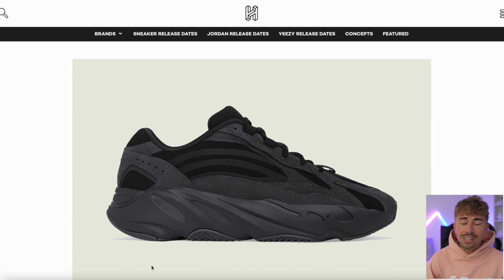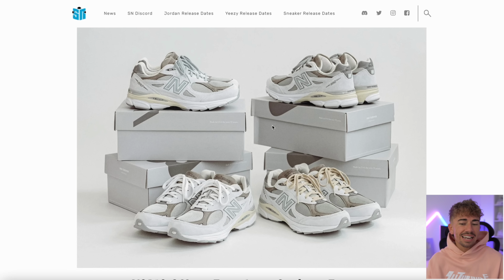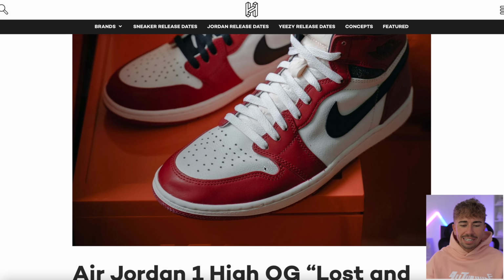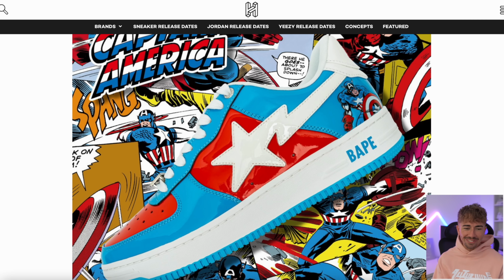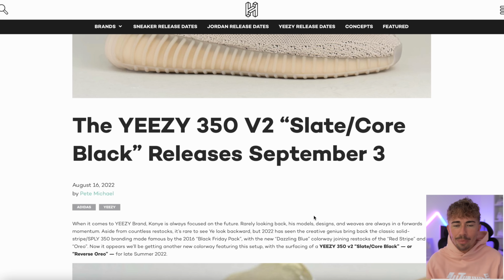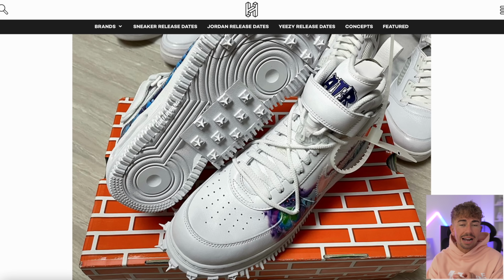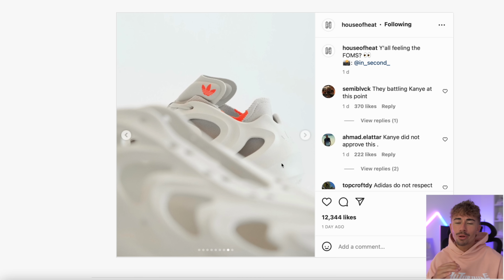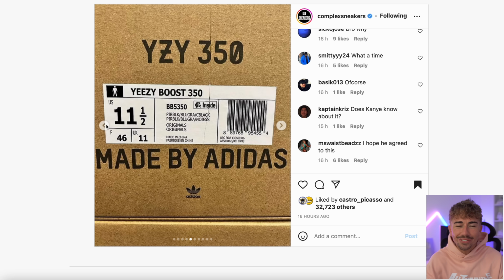This YEEZY Restock Is Going To Be HUGE! More OFF-WHITE AF1s Coming! & More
0:00 Release Recap
1:16 Yeezy Slides Tomorrow! Details
1:56 Dunk Low Vast Grey Reminder
2:23 YCMC x New Balance
3:32 Jordan 1 Chicago “Reimagined” Controversy
4:58 Nike Dunk Low Reverse Panda
5:34 Jordan 1 Low OG EX
6:16 Babe Sta x Marvel Collection
7:19 Another A Ma Maniere Collab
7:56 Tom Sachs GPS Brown
8:57 Yeezy 350 V2 Slate UPDATE
9:43 Yeezy 350 V2 Jade Ash
10:16 CRAZY Off White AF1 Mid
11:30 Clean Jordan 2 Low Collab!
11:53 Kanye Ok With This?
13:36 New Yeezy 350 MX Colourway
14:24 Another HUGE OG Yeezy Sneaker Coming!
15:51 Ann Herbert Is Back!